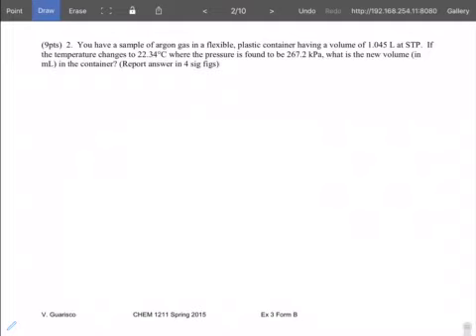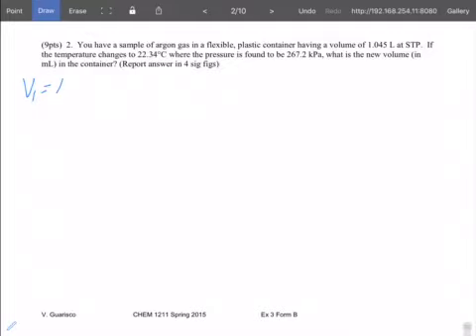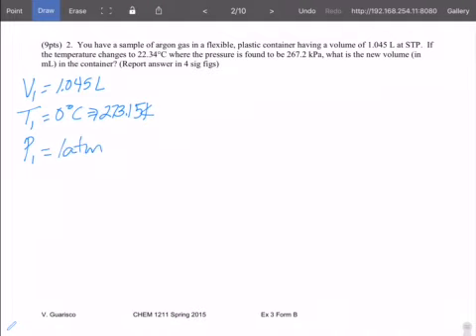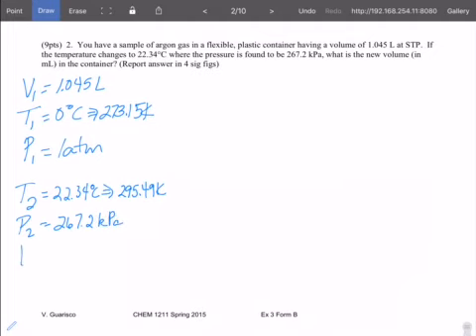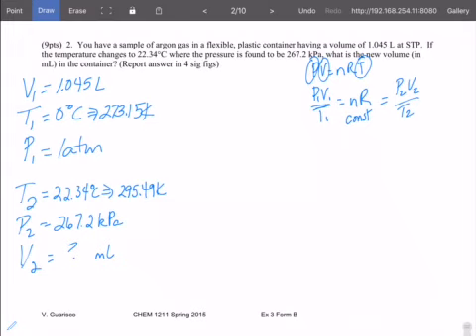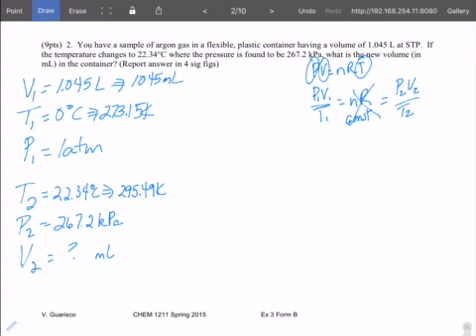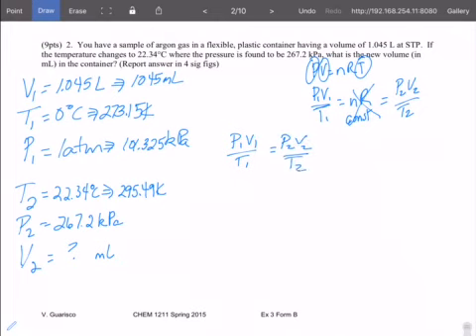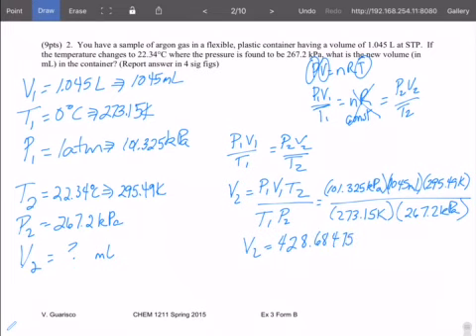1211 ThermoGas Exam Sp15 #2